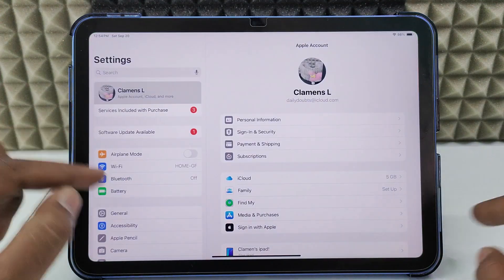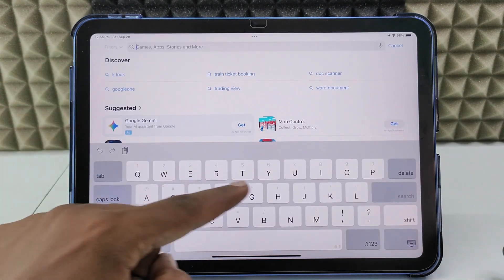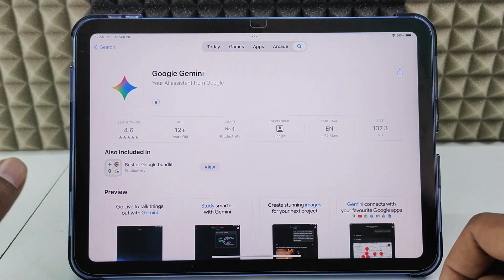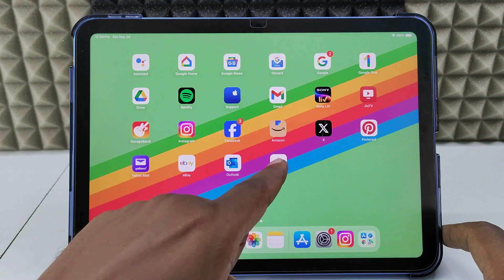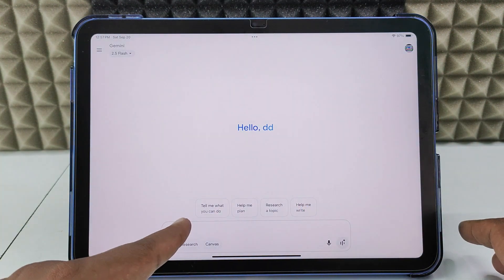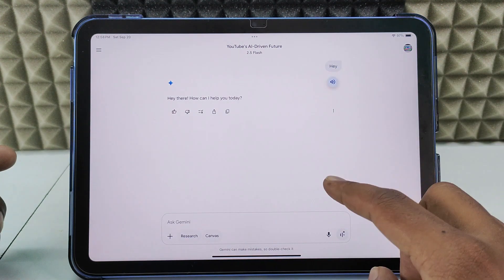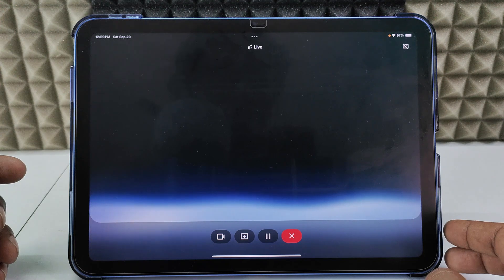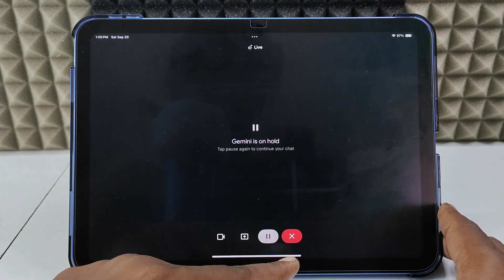How to Set Up Gemini AI in iPad?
How to Set Up Gemini AI in iPad? In this video, I show you how to download, Install and setup gemini ai on ipad. Actually, You can easily setup google's gemini ai on any ipad.

1. Original Samsung USB-A to USB-C charging cable
2. Belkin Apple Certified USB-A to Lightning Cable
3. Belkin Apple Certified USB-C to Lightning Cable
4. Belkin USB-C 40 Watts Wall Charger
5. Belkin USB-C 70 Watts Fast Charger
6. Lightning OTG Connector
7. USB-C OTG Connector
8. Lightning to OTG + USB-C Connector
9. Multiport SD Card Reader
10. MFI Certified Lightning to Camera Adapter